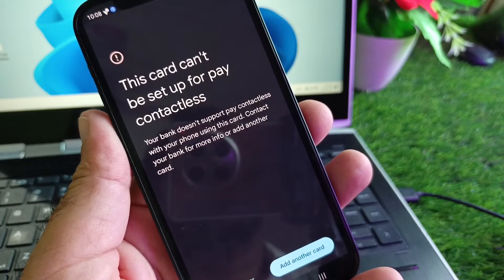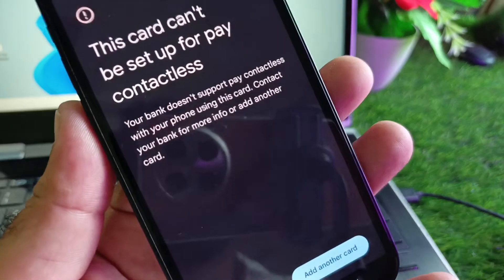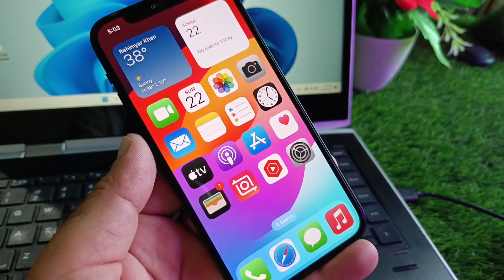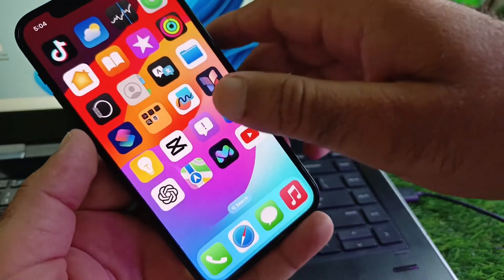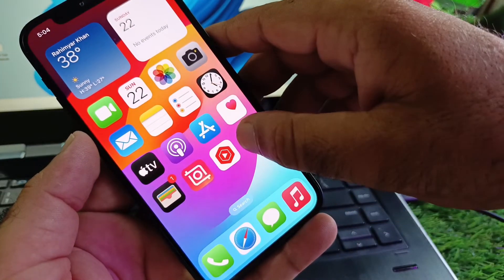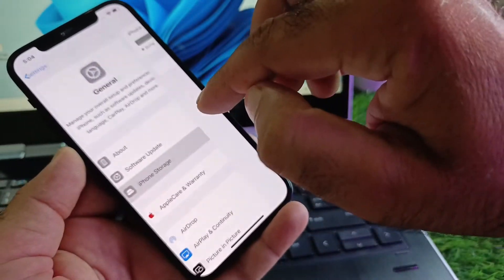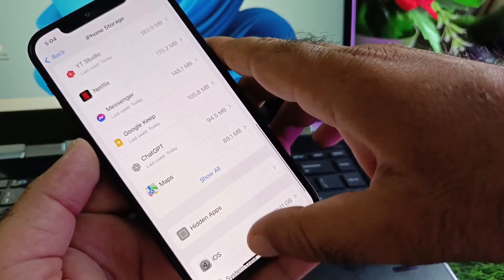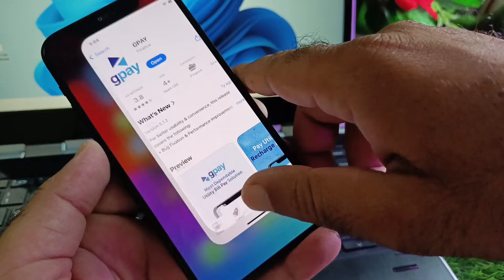GPay: This card cannot be set up for pay contactless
Are you encountering the "This card cannot be set up for Pay Contactless" error on your iPhone? In this video, I’ll guide you through the troubleshooting steps to resolve this issue and successfully set up your card for Apple Pay. We’ll cover everything from checking card compatibility to adjusting your device settings.

What You'll Learn:

Common reasons for the error and how to fix them

Steps to verify card eligibility for contactless payments

Tips for ensuring a smooth setup process for Apple Pay

If you're having trouble with Apple Pay, this video is for you!